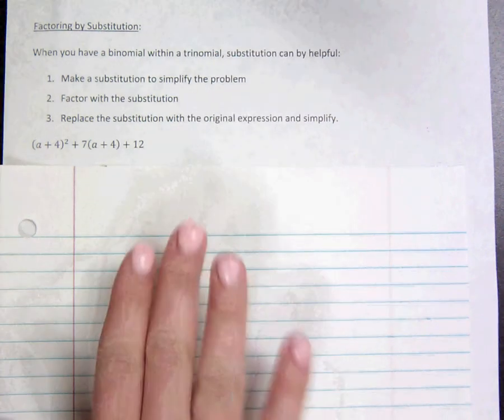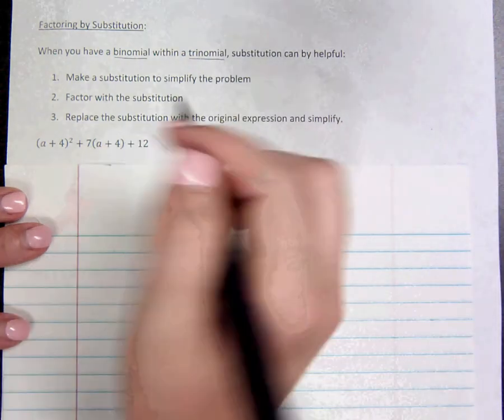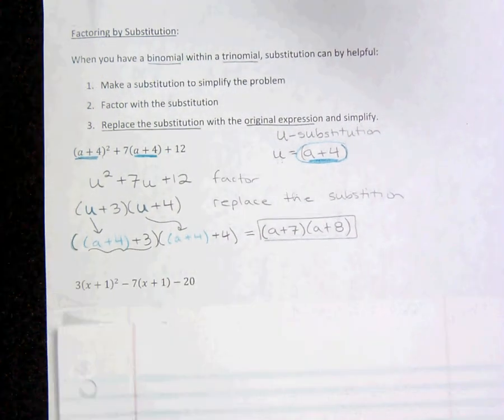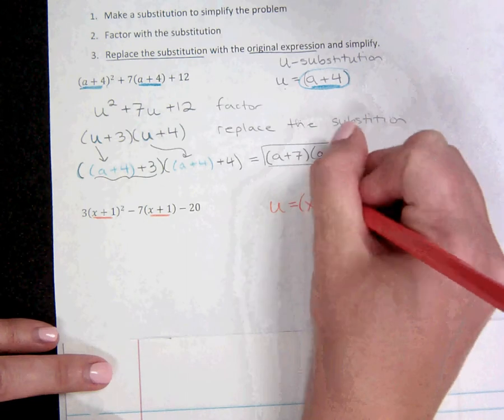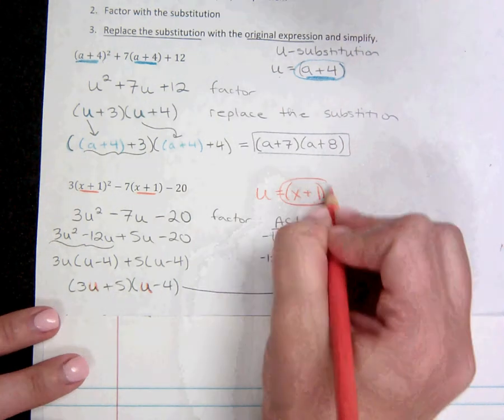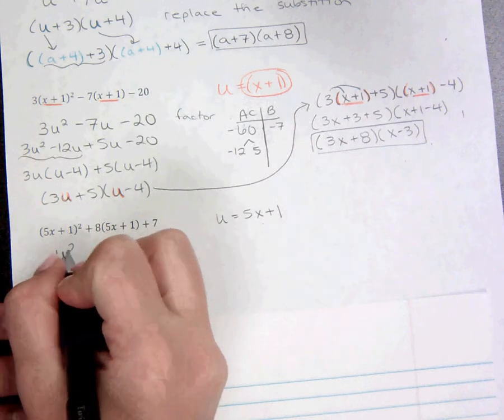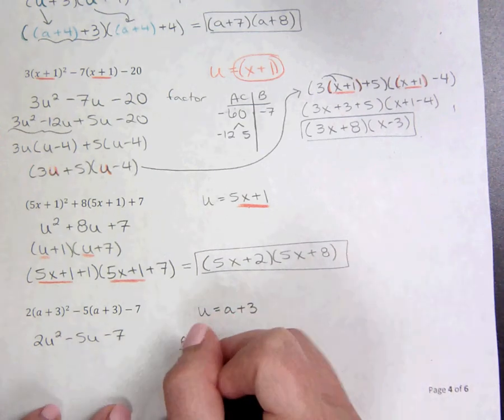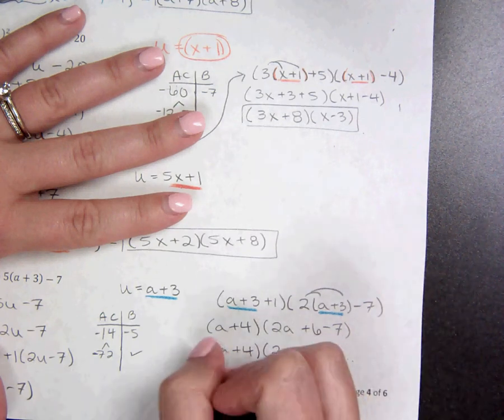Factoring Trinomials with Substitution